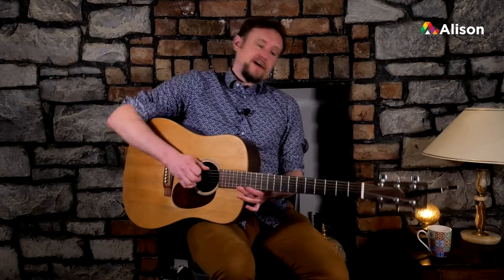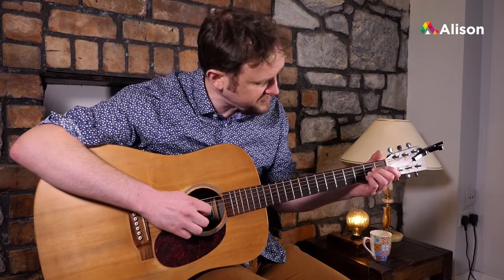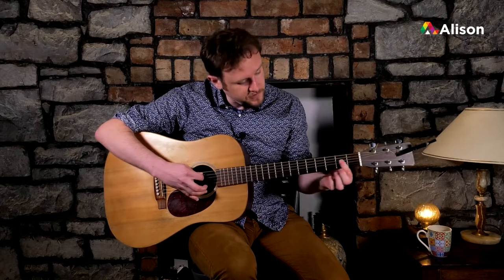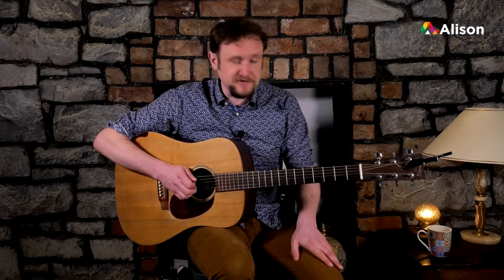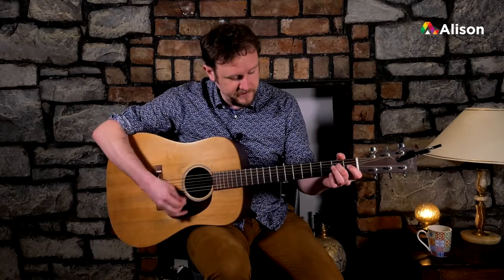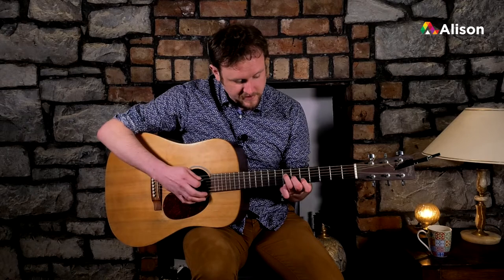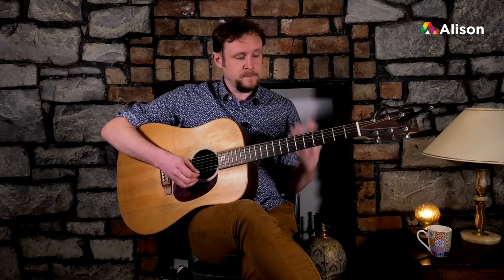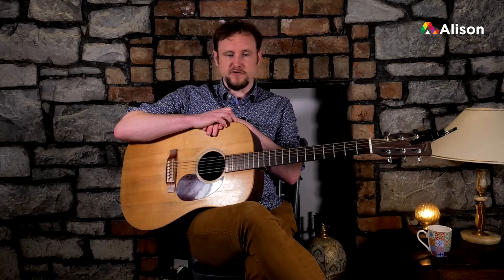Learn Traditional Irish Guitar | Beginner 1 | Lesson 5 | Free Online Course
In this video, you will find Lesson 5 of Alison’s 'Traditional Irish Guitar' Course (Beginner 1 Level).

Multi-instrumentalist Michael McCague will show you how to play three variations on the A chord using Drop D tuning in the latest lesson of this 10 part course. You’ll learn A major, A sus and an alternative to A major and begin practising moving between A, G and D as you build up muscle memory in your fingers.

This video is part of three free courses on learning to play Traditional Irish Guitar at Beginner 1, Beginner 2 and Intermediate Levels. Alison offers music lessons on 7 Irish Traditional Instruments plus sean-nós singing, with free notes to download from the website. Our tutors are performers and recording artists and include six all-Ireland champions. Fiddle - Doireann Ní Ghlacáin, recording artist and music TV presenter; Sean-nós Singing - Nell Ní Chróinín of top Irish band Danú; Tin Whistle and Flute - Brian O'Loughlin, champion flute player; Accordion - Conor Connolly, Young Musician of the Year; Guitar - Michael McCague, of At the Racket, Téada and At First Light;  Bodhrán - Dermot Sheedy, champion and drummer with top Irish band Hermitage Green; Concertina - Conor O'Loughlin, 2017 Siansa Gael Linn winner and member of The Conifers.

Alison offers thousands of free online courses.